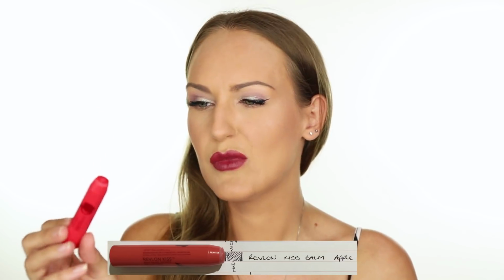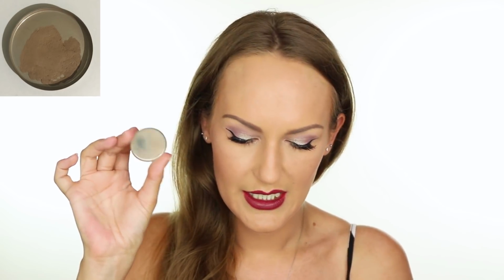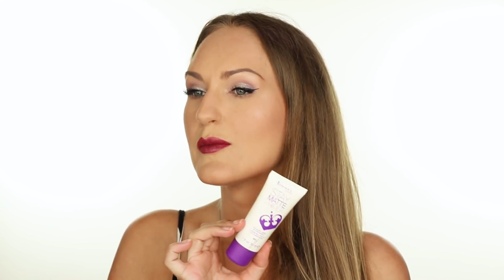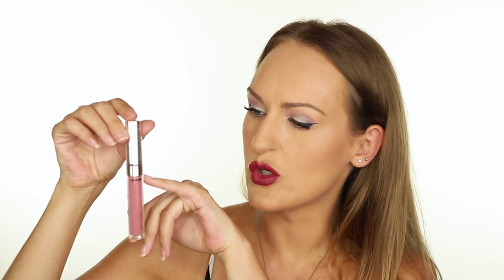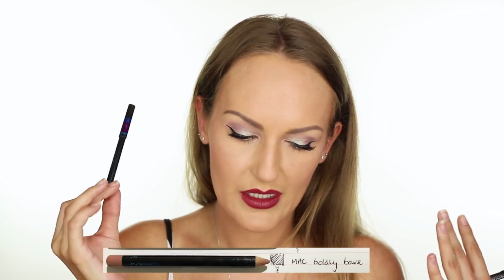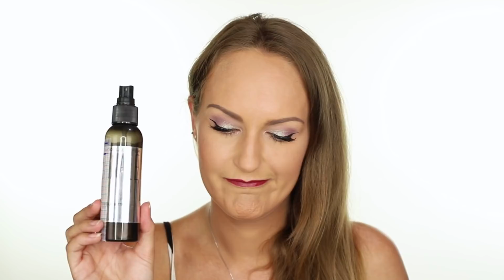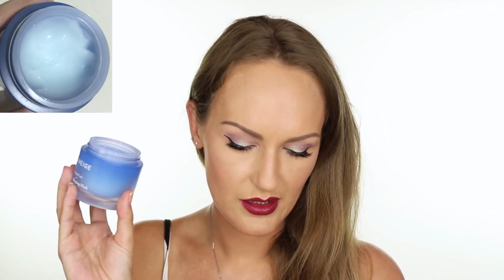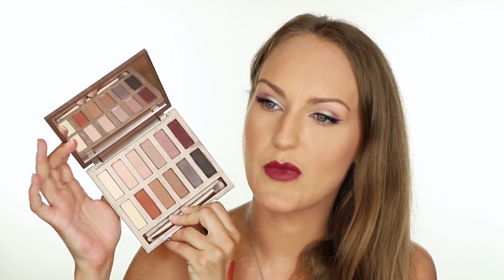Project Pan 2019 - Update 1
Welcome to the first update for my 2019 Project pan!

Products currently in rotation:
Rimmel Stay Matte Primer
Milani Conceal & Perfect Foundation in 02 Natural
Maybelline Master Conceal in 30 Light/Medium
It Cosmetics Bye Bye Pores Translucent Foundation
Inglot Makeup Fixer Spray
Too Faced Sweetie Pie Bronzer
The Balm Hot Mama Blush
Colourpop Butterfly Beach Highlighter
Australis Metallix in Gold Gaga
Etude House RD305 Eyeshadow
Urban Deacy Naked Ultimate Basics Palette
Pat McGrath Mothership II Sublime Palette
Flormar Ultra Copper Eyeliner
Mascara Ciate Wonderwand Mascara
Colourpop Brow Colour in Blondie
Benefit 3D Brown Tones in 2
MAC Lip Pencil in Boldy Bare
Revlon Kiss Balm in Berry Burst
Nudestix in Mystic
Colourpop Ultra Satin Liquid Lipstick in Tiny Chum
Flesh Beauty Fleshpot Eye & Cheek Gloss
Nutra Nail Growth Formula
Vanilla Fragrance Oil
Laneige Special Care Water Sleeping Mask
Inhibitif Hair Free Body Serum
Mise en Scene Perfect Repair Hair Oil

Giorgio Armani Luminous Silk Foundation in 4 & Power Matte Foundation in 9
Hourglass Veil Translucent Setting Powder
Bare Minerals Gen Nude Blush in Pink Me Up
Colourpop Highlighter in Might Be
The Balm Appetite Eyeshadow Palette
K-Palette 1 Day Tattoo Real Strong Eyeliner
Benefit Roller Lash Mascara
Bare Minerals Gen Nude Liquid Lipstick in Swank
Quartz Beauty Lashes in Jade